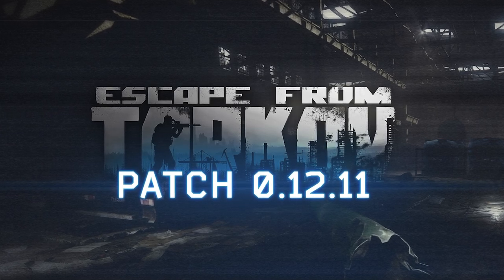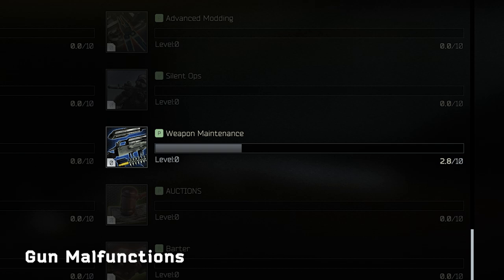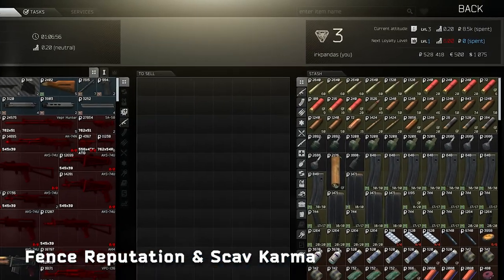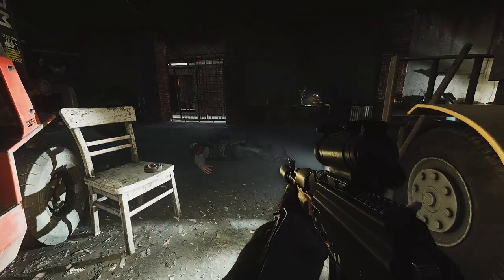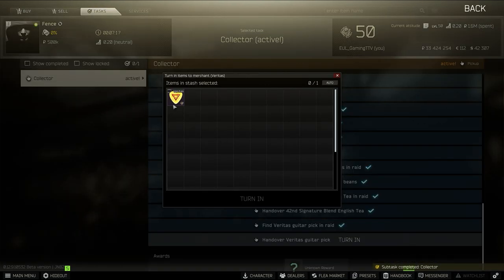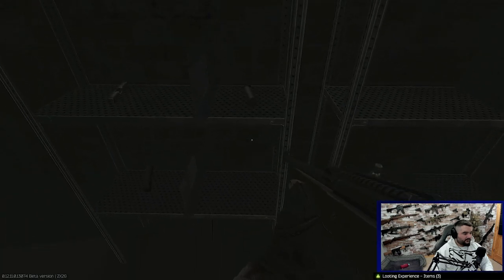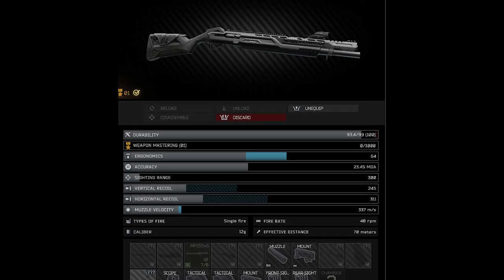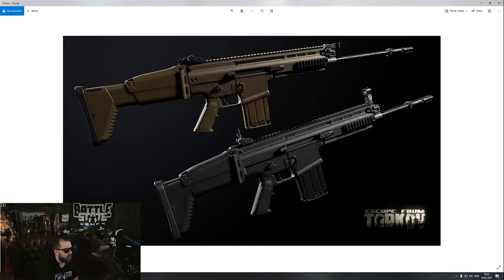NEW 12.11 Patch Notes Highlights for PMC's in a Hurry!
FINALLY, the 12.11 patch notes have been posted. If you don't have time to watch some half hour long video going over every single detail and bug fix in the patch, then this video is for you.

0:00 Intro
0:20 Factory Expansion & New Boss
0:38 Gun Malfunctions
0:53 Nvidia Reflex Support
1:07 Fence Reputation and Scav Karma
1:28 Ballistic & Optic System Overhauls
1:35 Bullet Penetration Changes
1:49 New Items
2:02 Kappa and Quest Changes
2:23 Level 79
2:34 Strength Skill and Ammo Changes
2:49 Flea Market at Level 20
3:12 New Guns Added
4:05 Final Thoughts